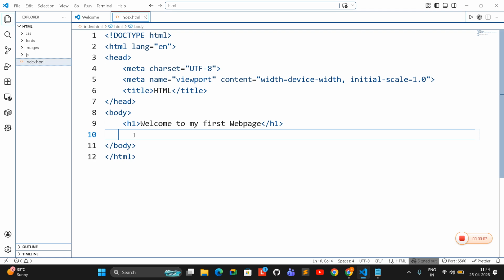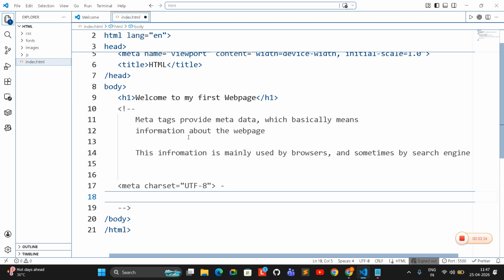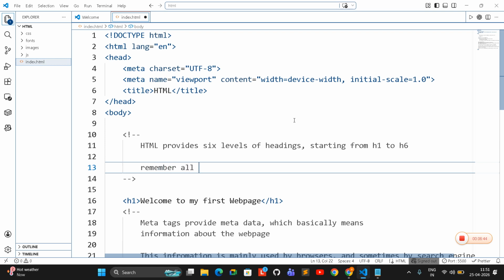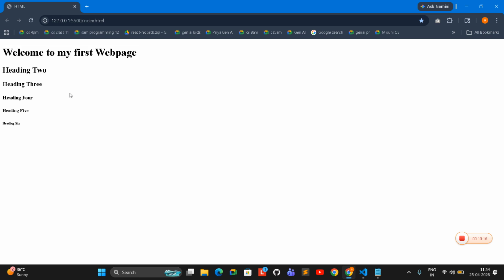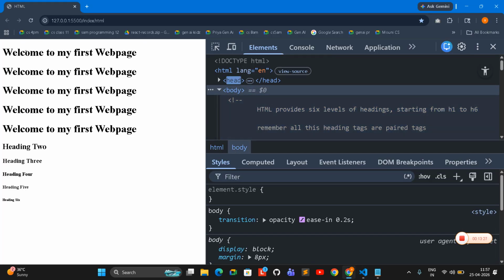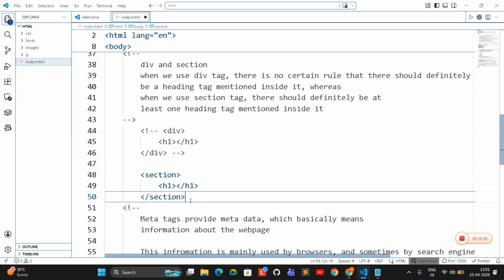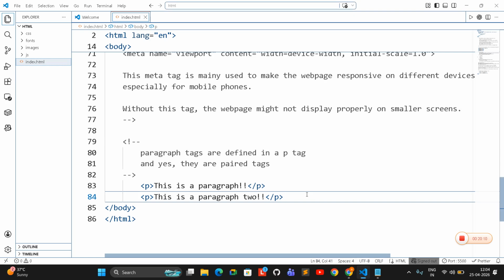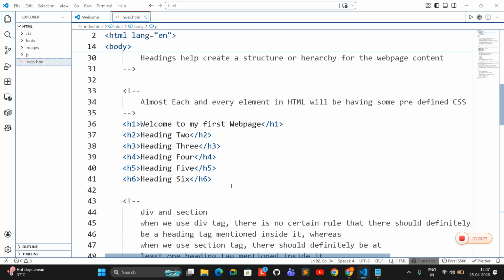HTML Tutorial for Beginners #2 | Meta Tags, Headings & Paragraphs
In this video, we continue our HTML tutorial for beginners and learn some of the most important HTML concepts.

First, we understand what meta tags are and why they are used inside the head section of an HTML document. Then we learn how to add actual text content to our webpages using HTML headings and paragraphs.

Topics covered in this video:
• HTML meta tags
• Meta charset
• Meta viewport
• HTML heading tags (h1 to h6)
• HTML paragraph tag
• How text content is structured in HTML

This video is part of a complete HTML course for beginners where we learn HTML step-by-step from scratch.

If you are starting your web development journey, this series will help you understand HTML fundamentals clearly.